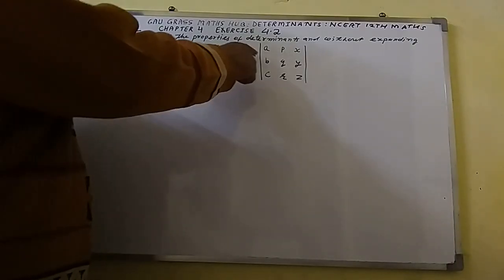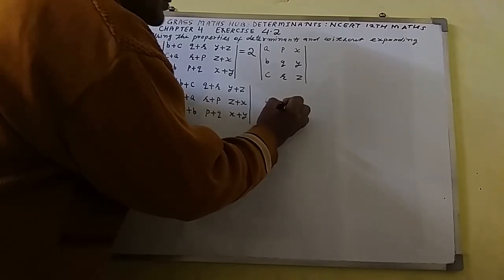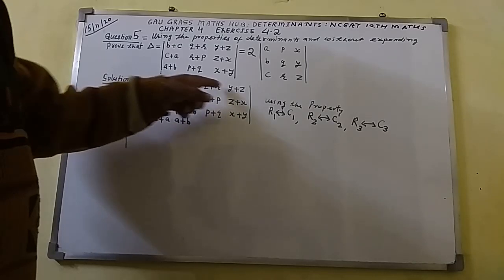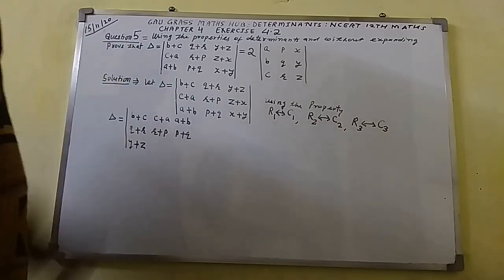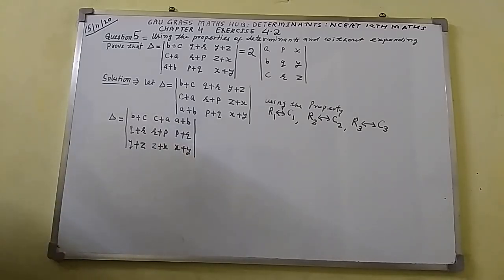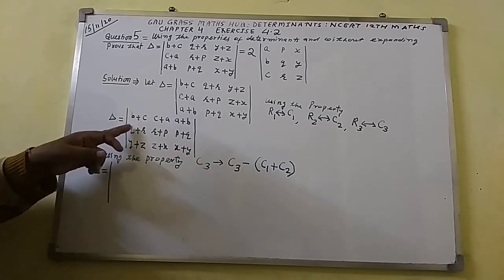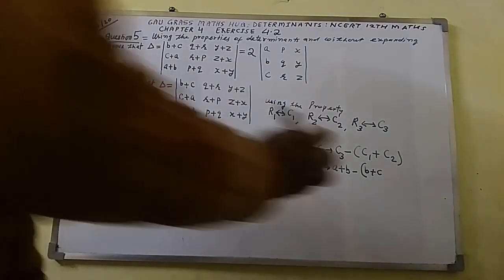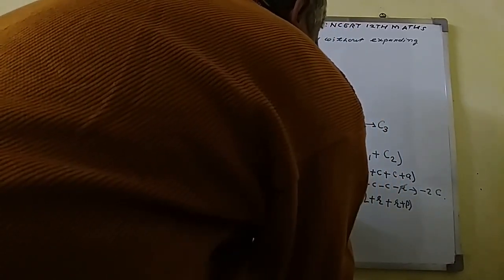LUCID SOLUTION || Q 5 || EX 4.2 || DETERMINANTS || 12TH MATHS